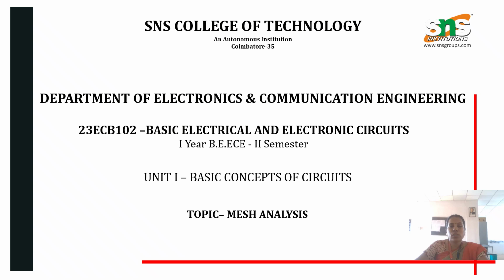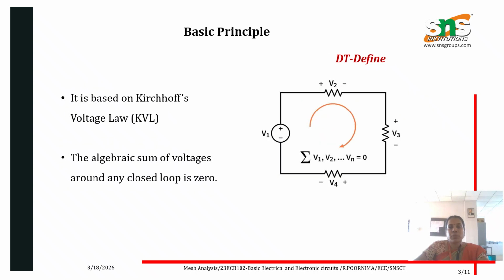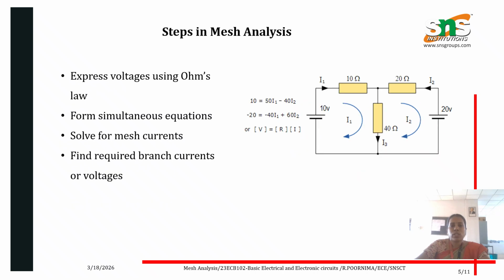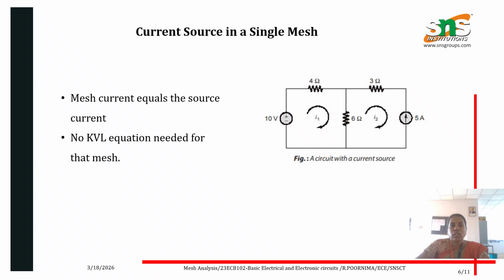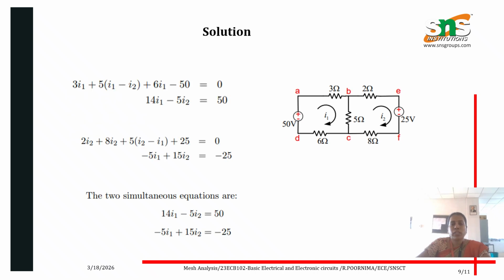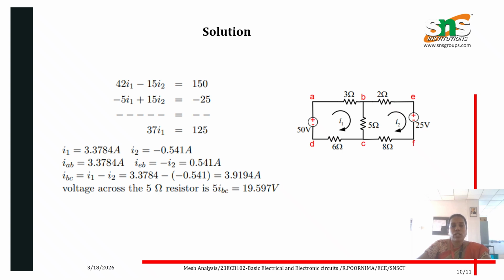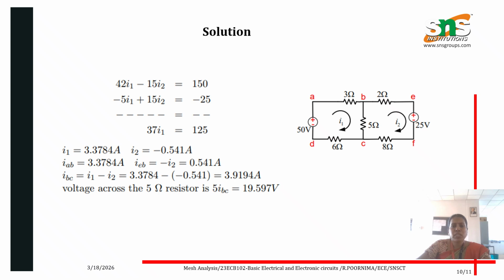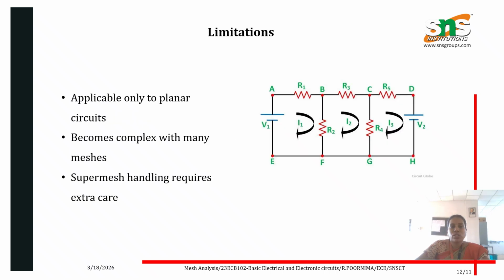Mesh analysis | BEEC | SNS Institutions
In this video, Mesh analysis is explained. Mesh analysis is a technique for analyzing planar electrical circuits by finding unknown mesh currents using Kirchhoff's Voltage Law (KVL) and Ohm's law. It is most effective when the circuit has fewer meshes than nodes, reducing the number of simultaneous equations required. Mesh analysis is preferred when the circuit has more voltage sources than current sources. It is used to calculate currents flowing through branches.